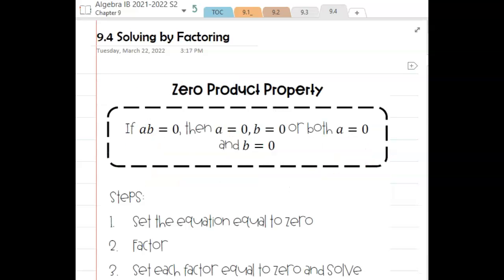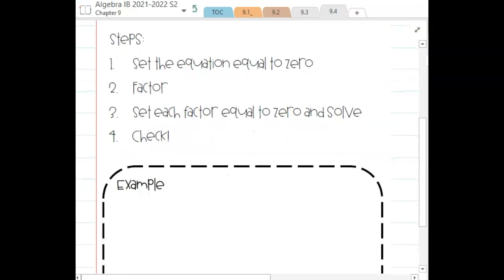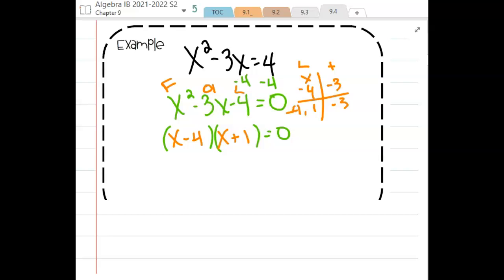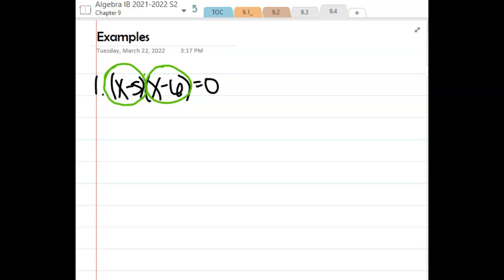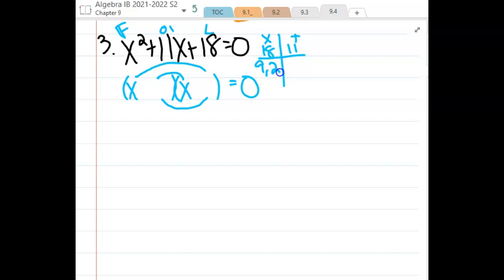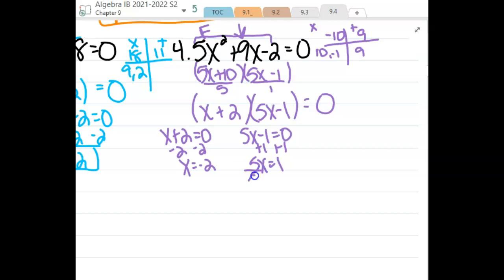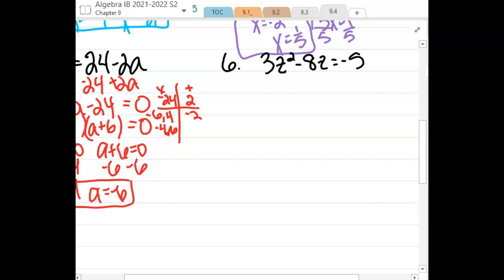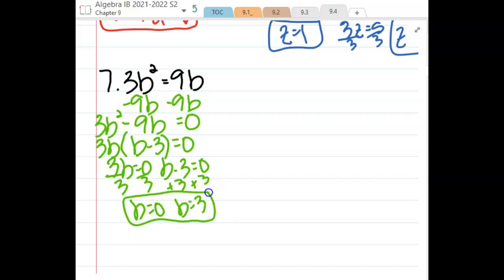Algebra IB - 9.4 Solving Quadratics by Factoring